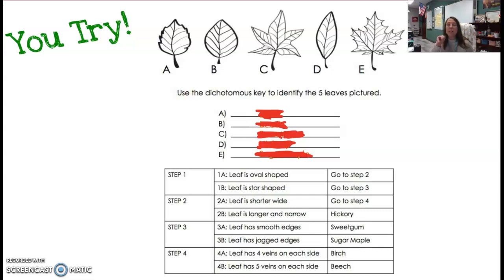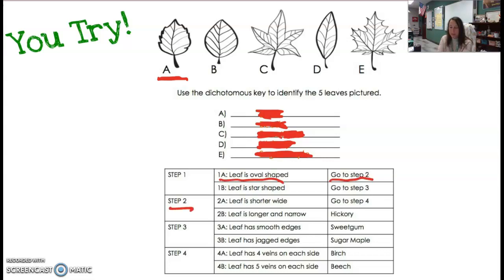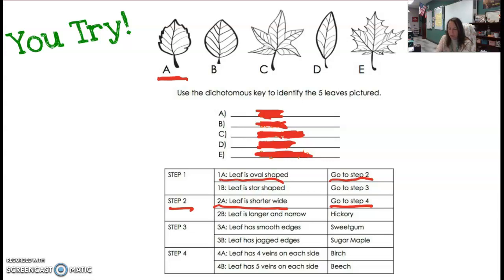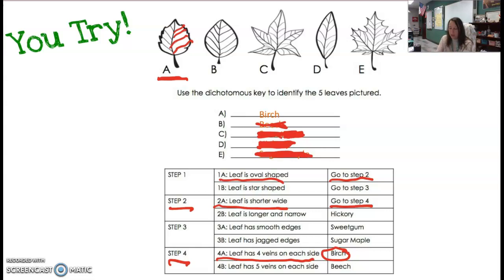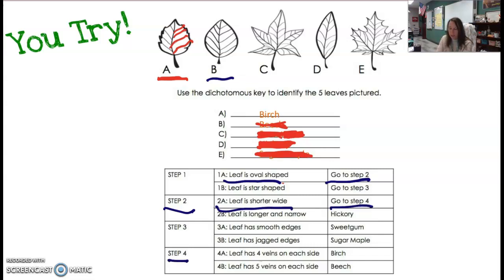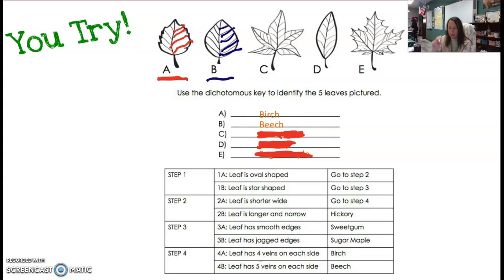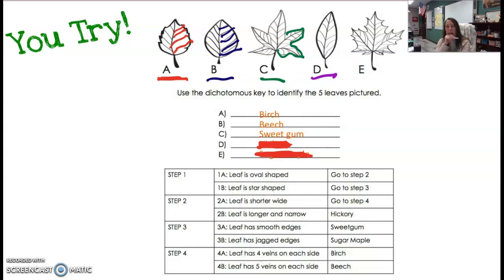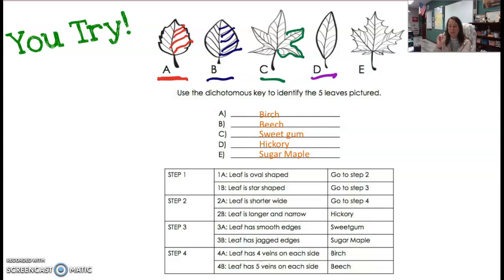Dichotomous Key Practice